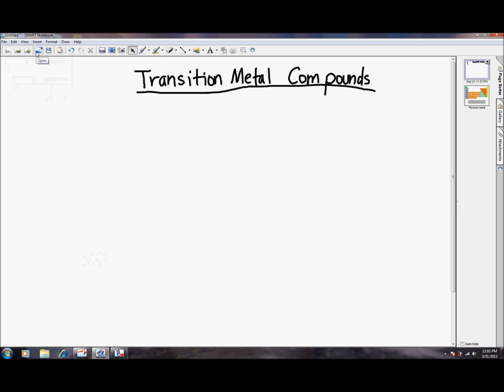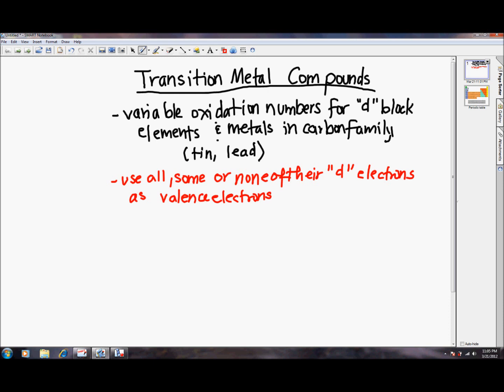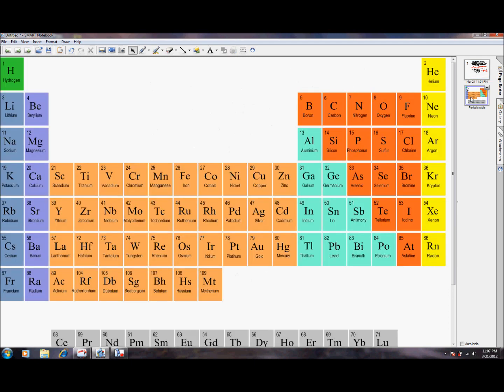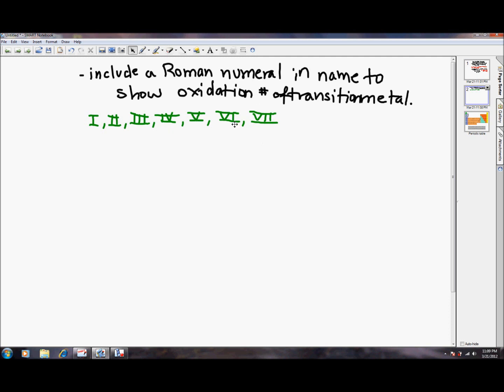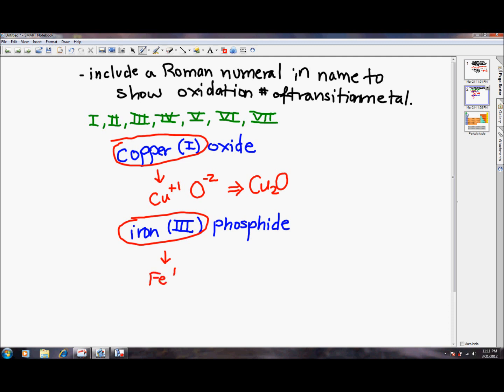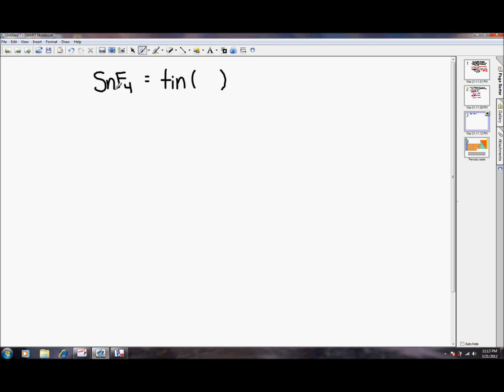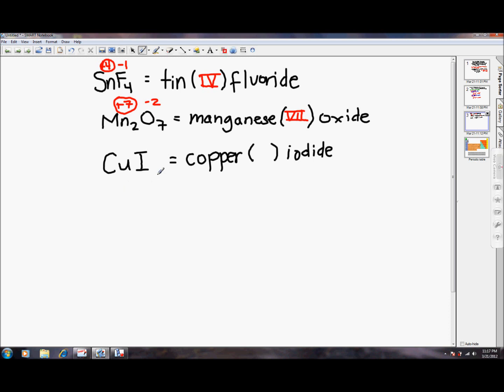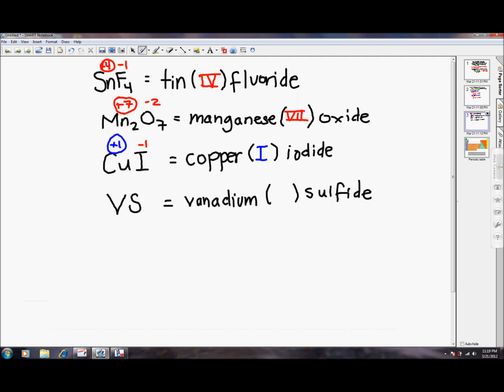Transition Metal Compounds.wmv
Section 3-4 (Nomenclature - Transition Metal Compounds) - Verrado HS